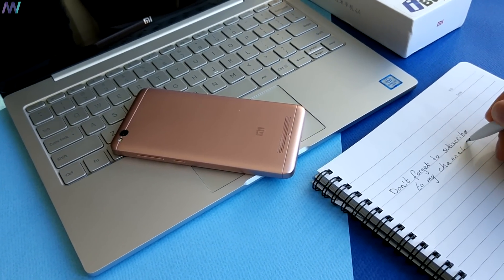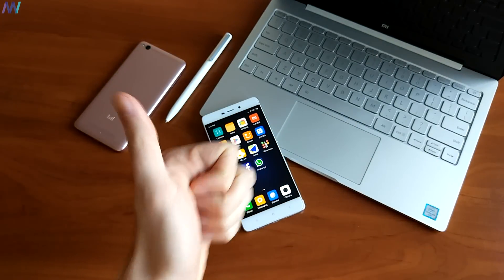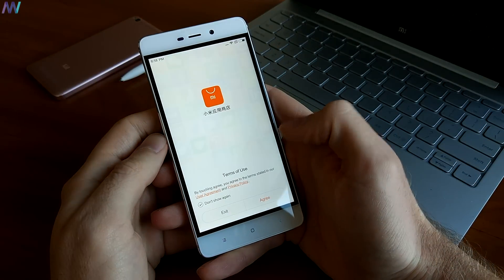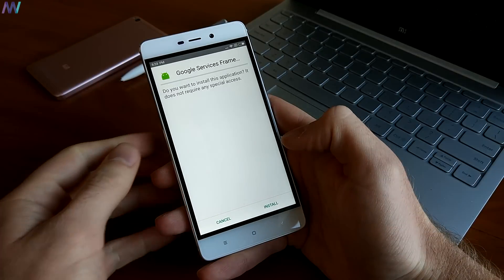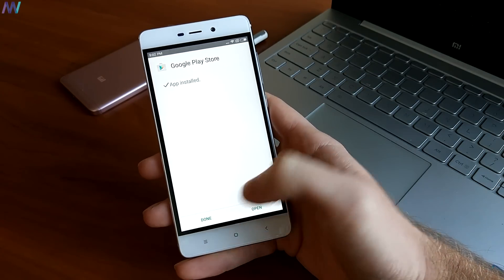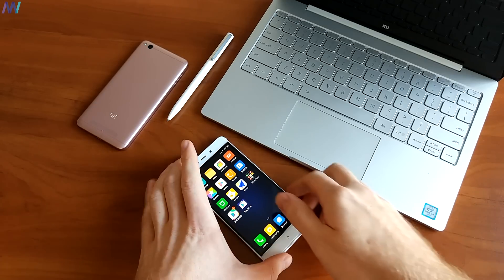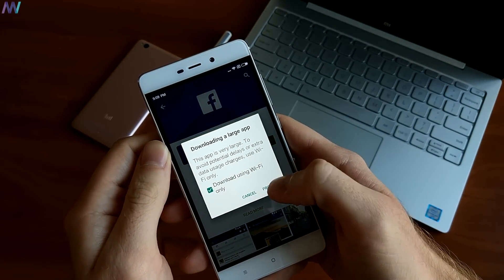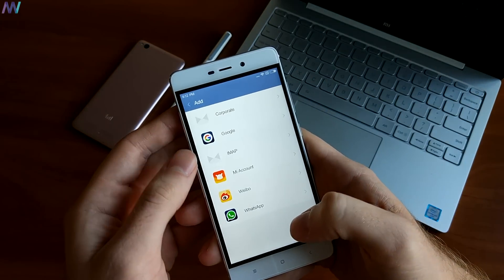How To Install GOOGLE PLAY on ANY Xiaomi Smartphone 🔥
Here's how to install the Google Play Store, Google Play services on any xiaomi device. Sometimes, it is needed to reboot the device after everything is installed completely,  before signing into your google Account.

🧐 𝗦𝗼𝗰𝗶𝗮𝗹𝗶𝘇𝗲.

Martijn